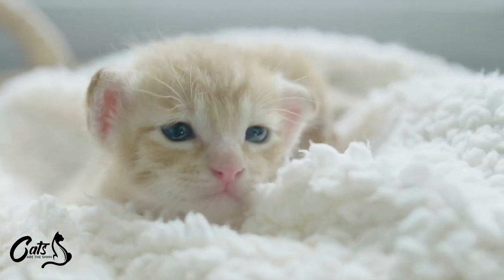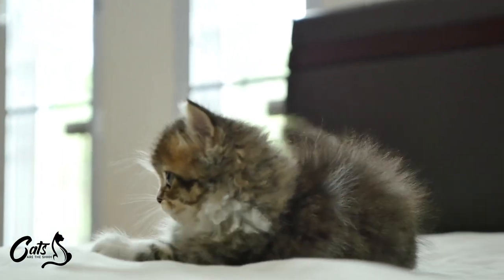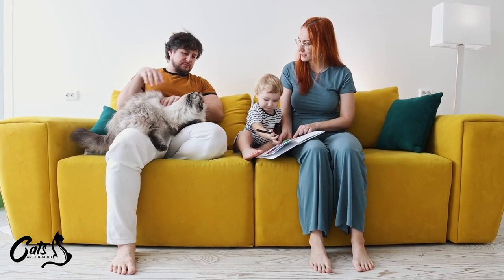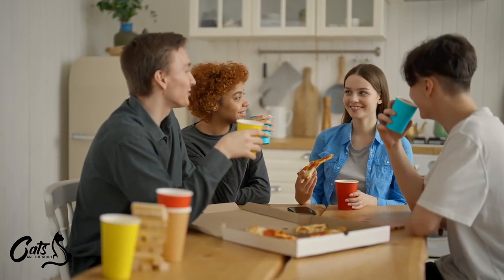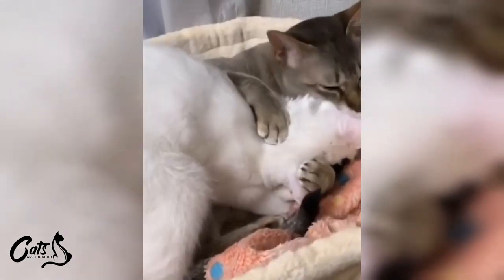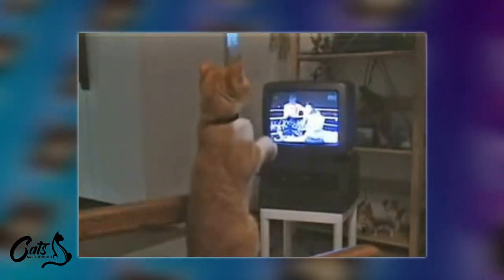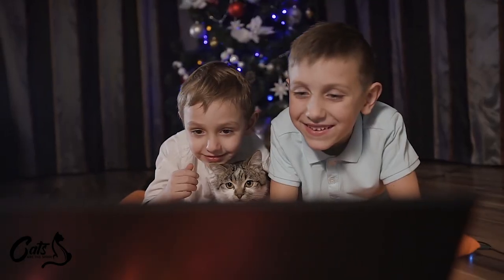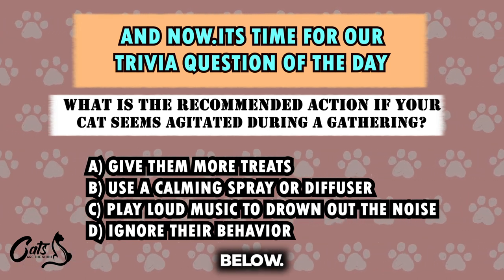Cat Tips for When Having Guests Over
Preparing for guests but unsure about your cat's reactions? Our video offers practical Cat Tips for When Having Guests Over. Explore expert advice on helping your feline friend navigate social scenarios. From creating cat-friendly spaces to understanding their body language, we cover it all. Join us for valuable insights that will ensure a harmonious environment for both your guests and your cat. Enhance your understanding of cat behavior and make every gathering a stress-free experience for your furry companion!

TIME STAMPS

Welcome to CATS ARE THE SHHH, your go-to destination for all things feline! Our channel is dedicated to bringing you fun and informative content on everything related to cats!
Thank you for being a part of our community, and let's keep celebrating the wonderful world of cats together!

Do you want to dive into a certain cat breed, behavior, or region of the world? Give us your feedback for future videos here!